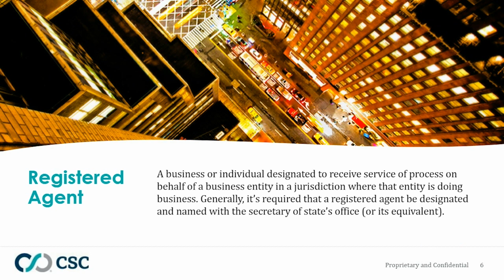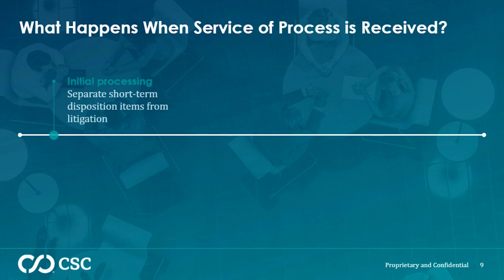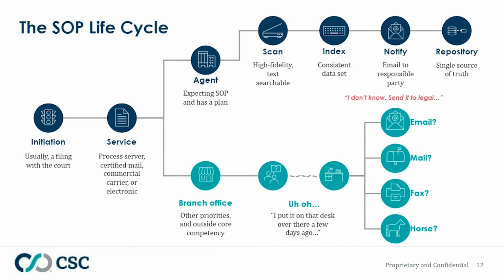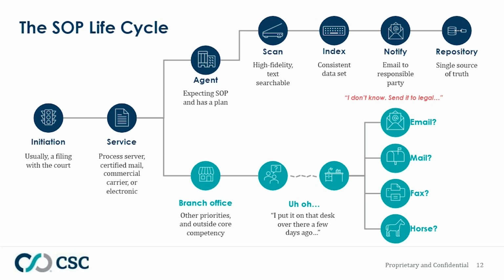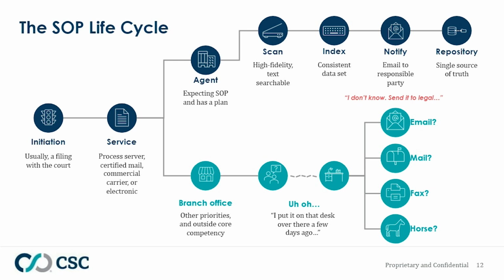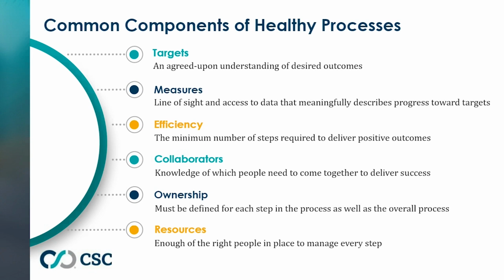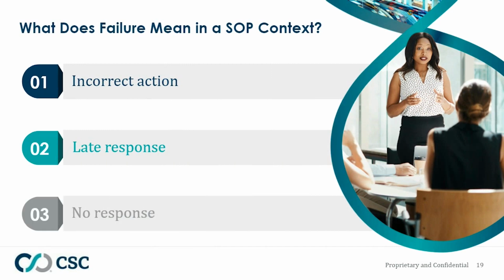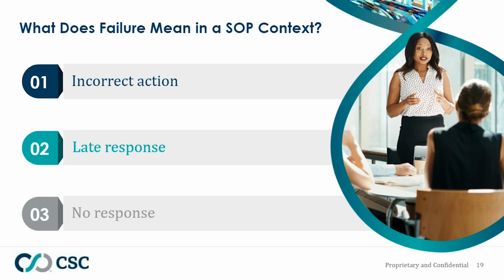Putting Process Back into Service of Process Final Edited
Join CSC’s Service of Process expert Paul Mathews in this webinar entitled “Putting Process Back into Service of Process.” As director of product management for CSC’s representation services, Paul talks through the importance of having a strong process in place for handling SOP in your organization, compare the challenges of designing and maintaining a process versus adopting one that is already established.